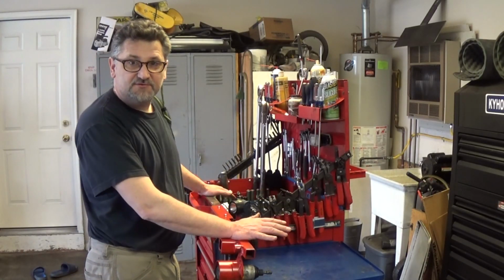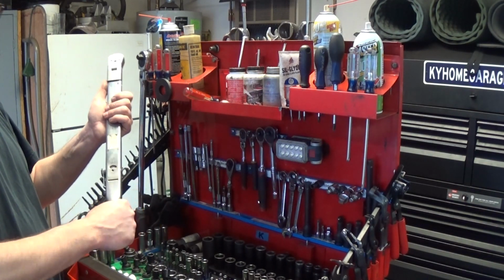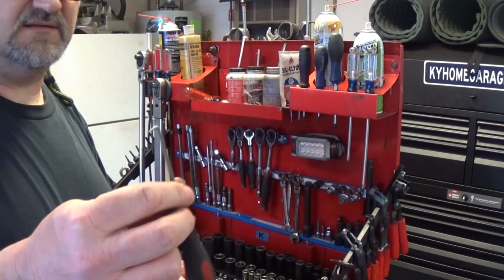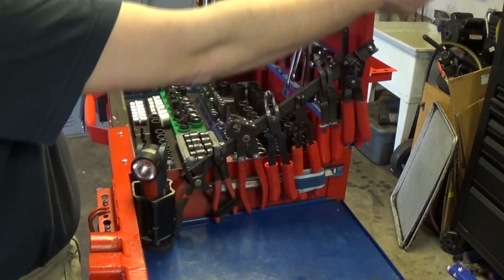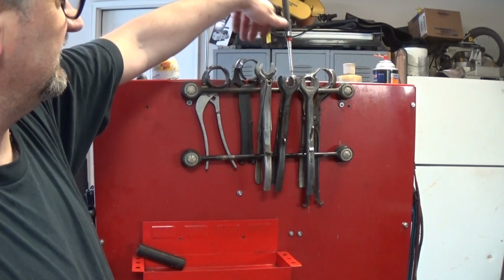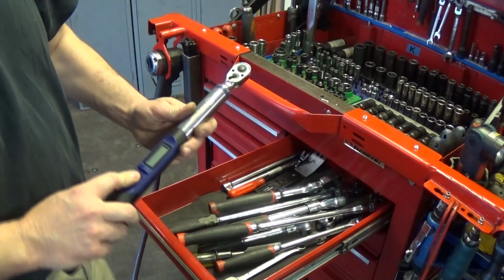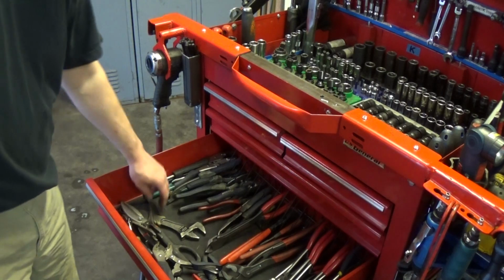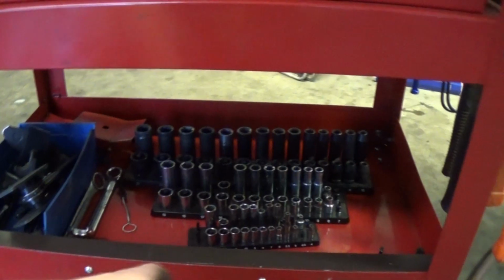US General Custom Service Cart